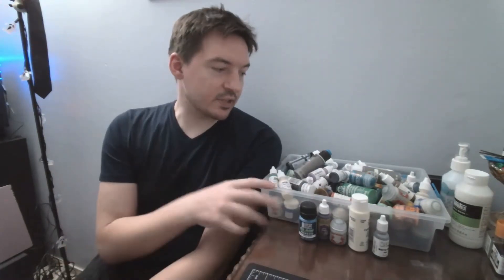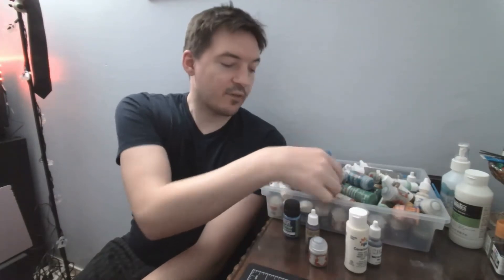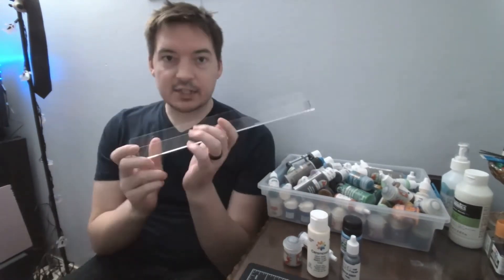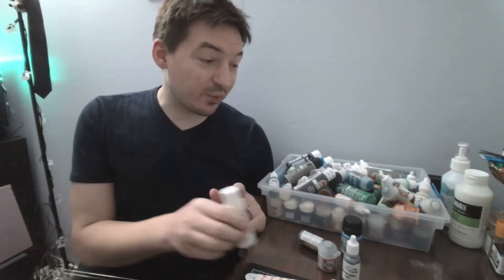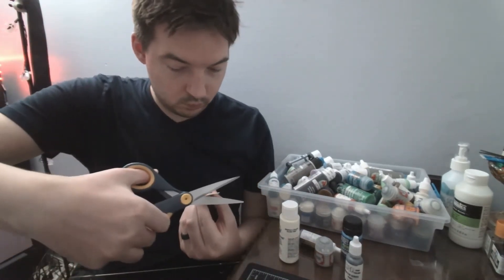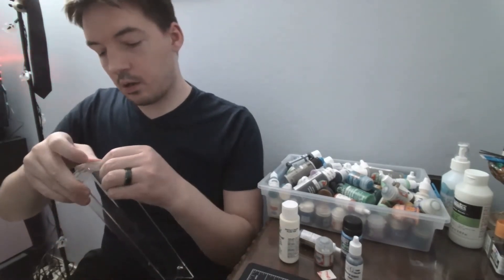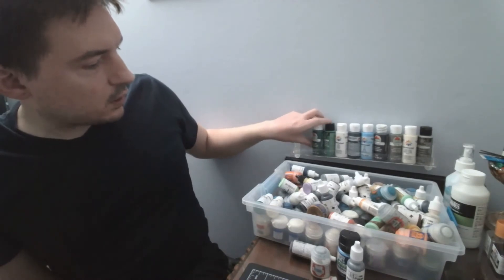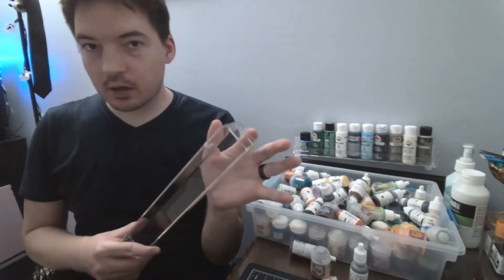MINIATURE PAINT STORAGE - Simple Wall Racks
Don't want to make a custom, DIY wall rack?
Tired of hunting through some giant bin of paints?
Feel like freeing up desk space?
Well, look no further. See how I put together a simple wall-mounted paint rack, perfect for miniature paints, tools, almost anything small.

As much as I have become a fanboi, NO, Reaper Miniatures isn't paying me to make this video, but I'm definitely a fan of their products.